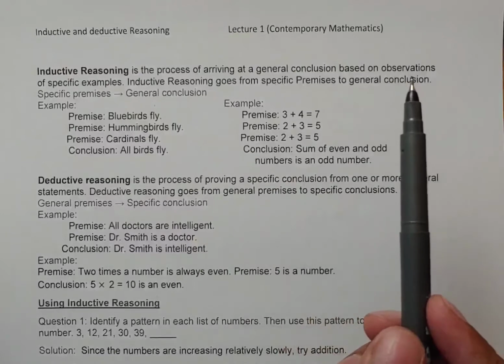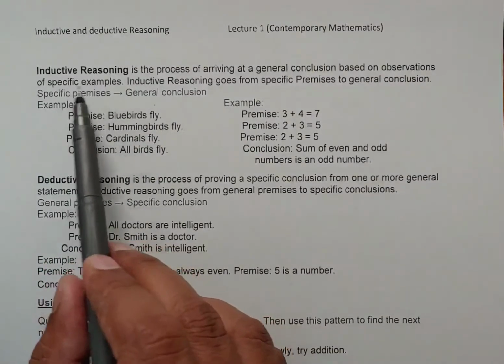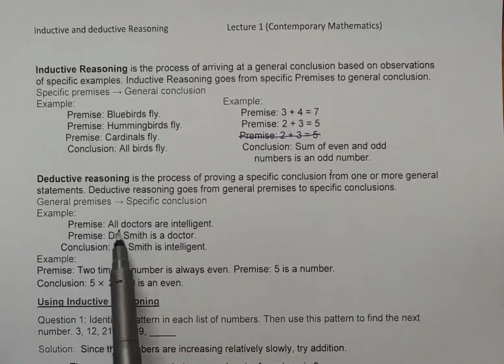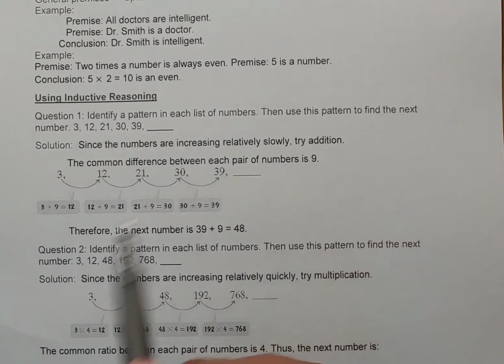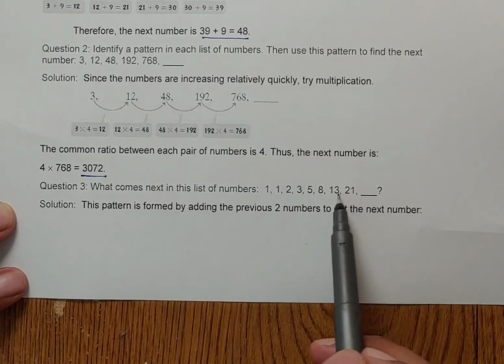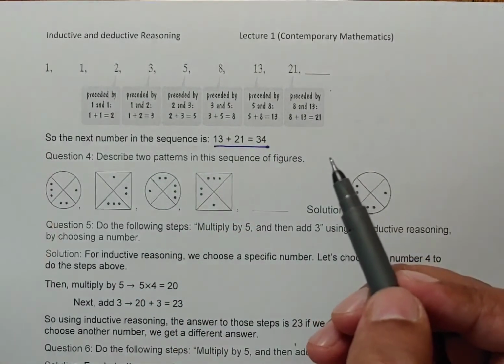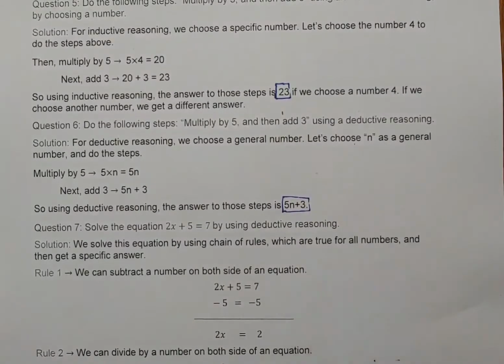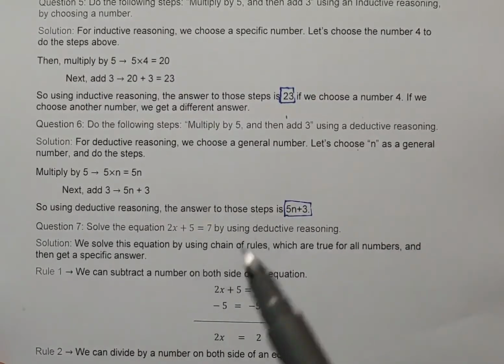Inductive and Deductive Reasoning